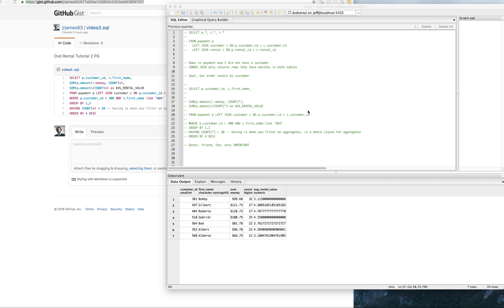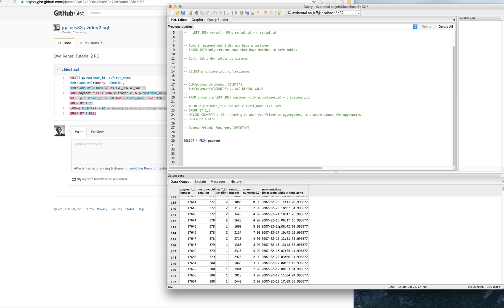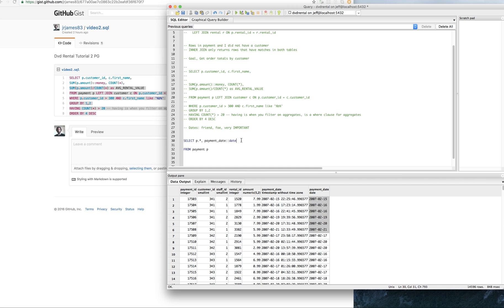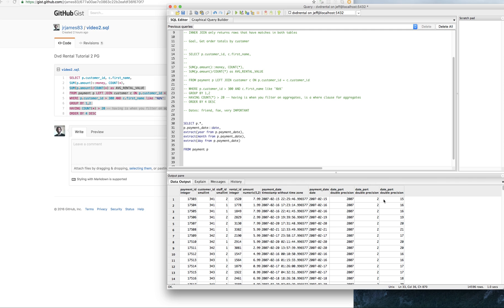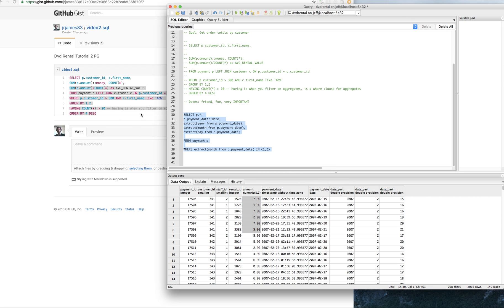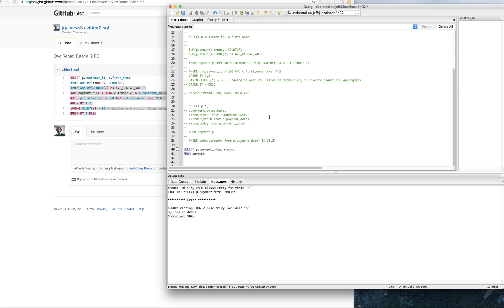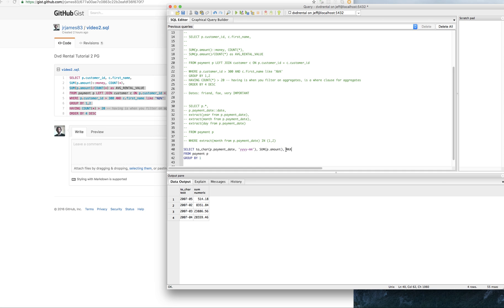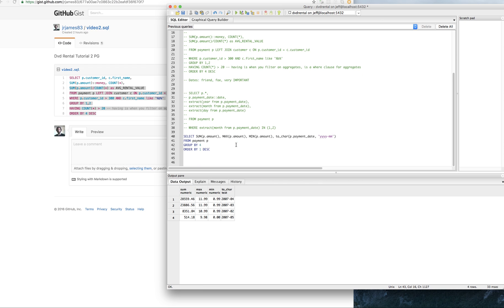Intro To Date Parsing and Time Series Data in SQL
Learn about extract and to_char to extract key features from dates or timestamps in your relational database .